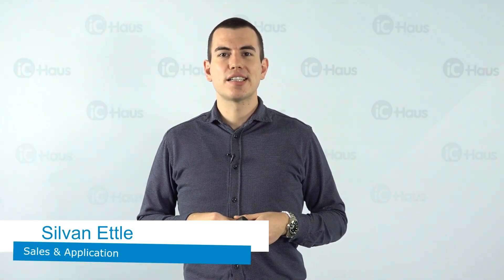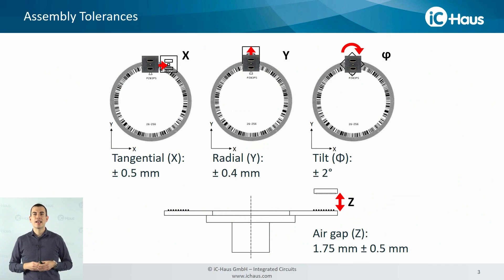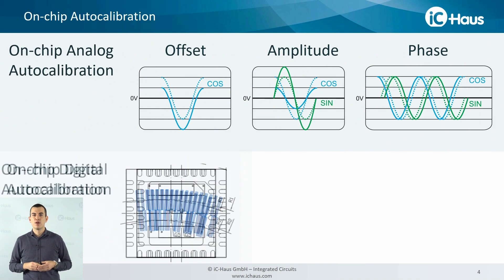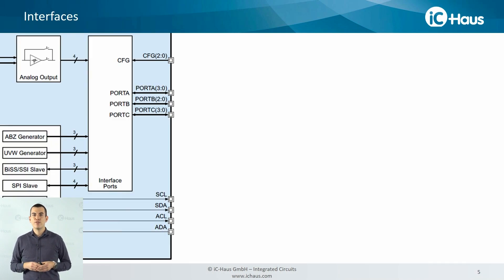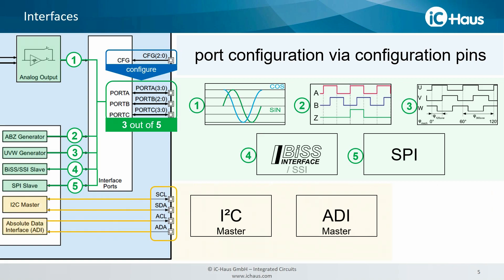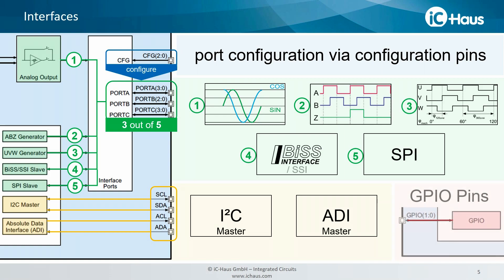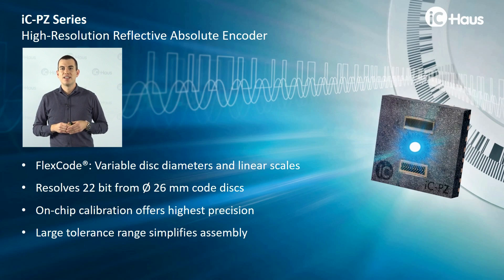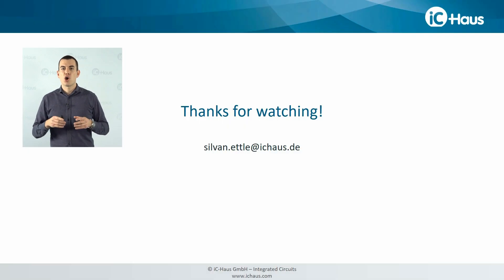Smart Position Sensing in Automation & Robotics | iC-PZ Series | TechTalk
The iC-PZ Series is an excellent choice for integrated absolute encoder solutions in automation and robotics. Our sales and applications engineer Silvan is giving an overview on assembly tolerances, autocalibration features, interfaces and more to emphasize that statement.